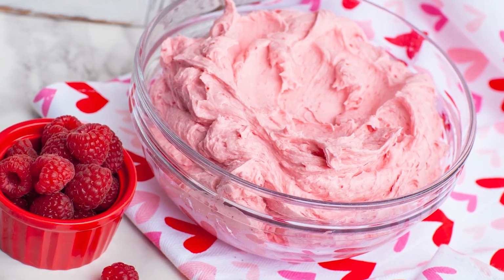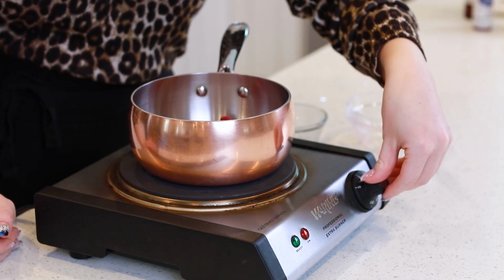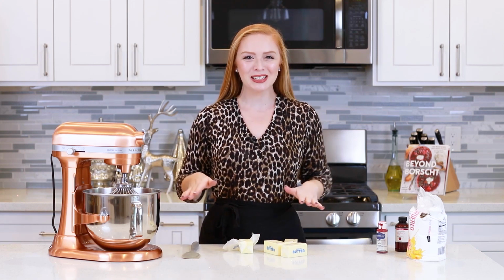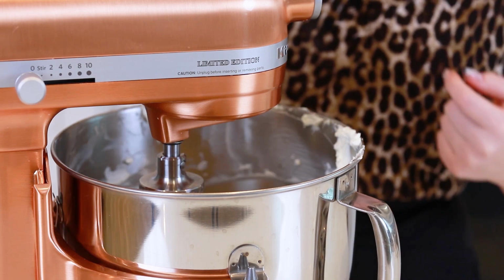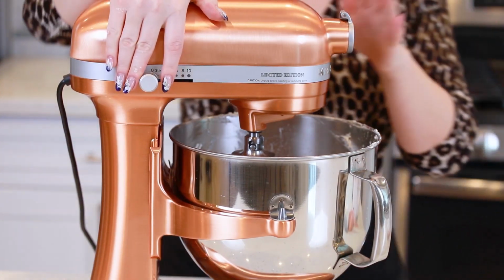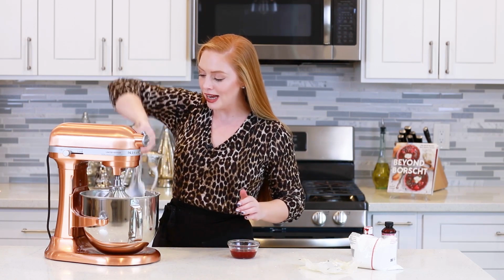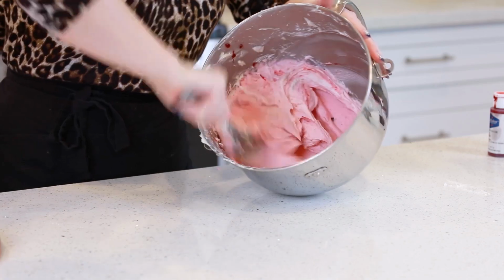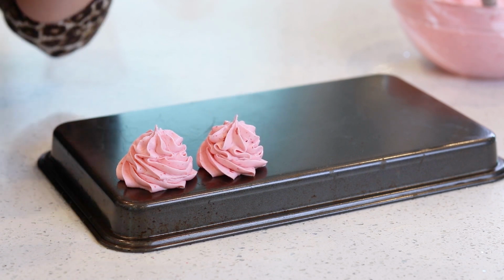The BEST Raspberry Buttercream Recipe - with Real Raspberry Flavor!!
The best ever raspberry buttercream recipe with real raspberry flavor! If you’re looking for an amazing, fruity, delicious and pipeable raspberry frosting, this recipe is it! I make my berry buttercream with a zesty raspberry sauce, softened butter and confectioner’s sugar. You can actually smell the real raspberries in this frosting recipe! This recipe is part of my ‘Back to Cake Basics’ series, where I share basic cake, frosting and filling recipes you can mix and match for any cake recipe!

Use this frosting for cakes, cupcakes, macarons and other pastries! This recipe will frost 24 cups; one 3-layer, 8-inch cake; or one 2-layer, 9-inch cake.